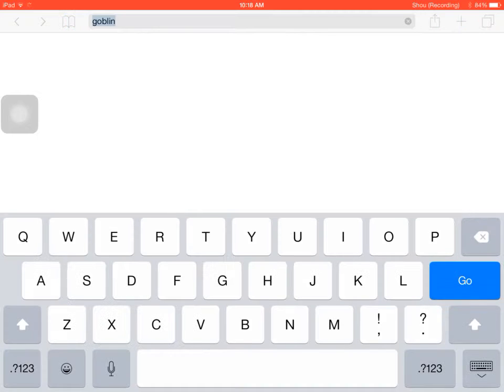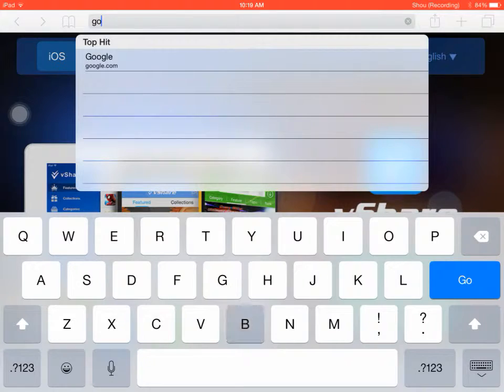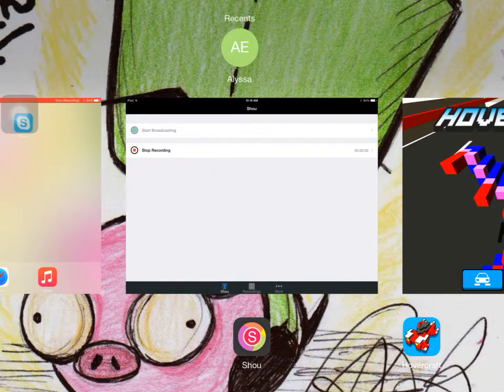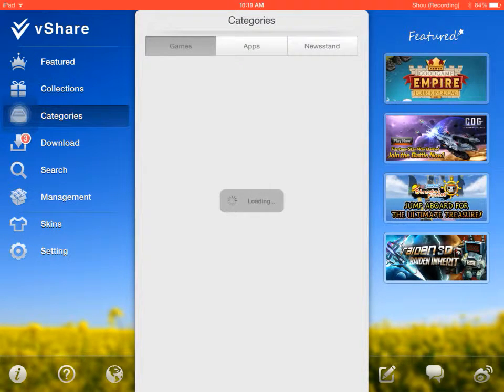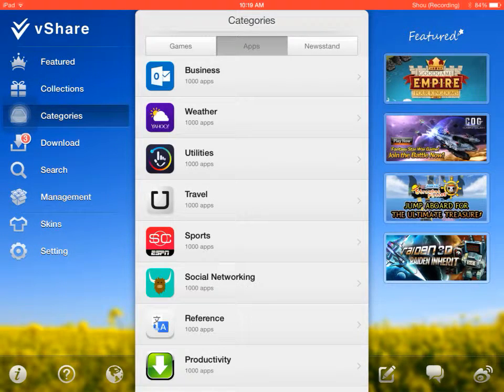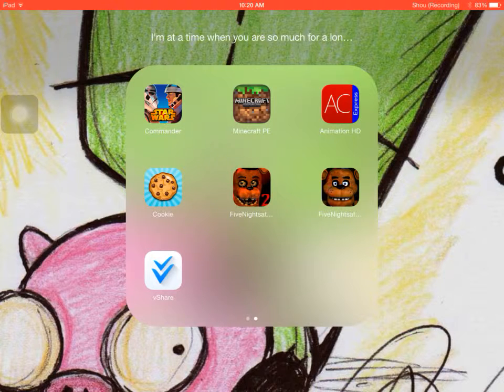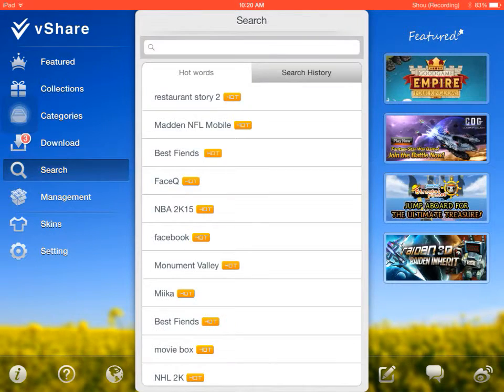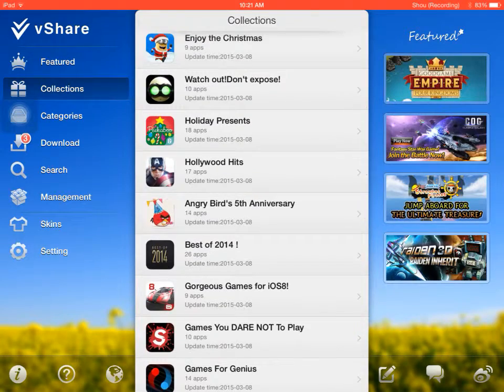How to get free iOS apps: IOS 8. (No jailbreak)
iOS 8-iOS 8.1.2